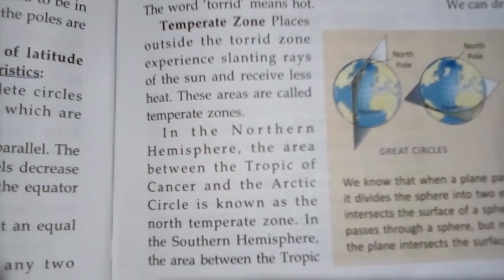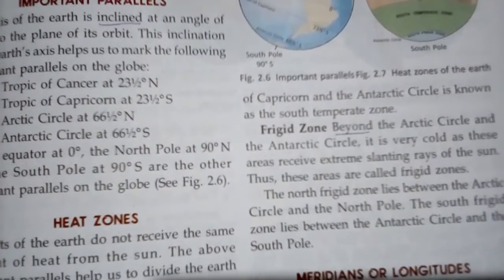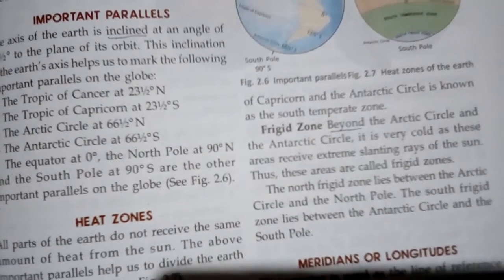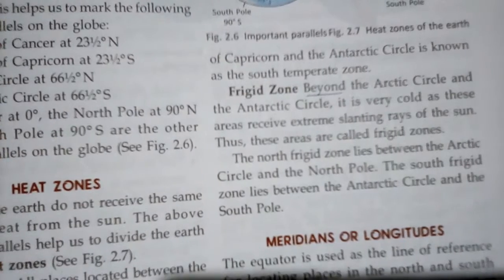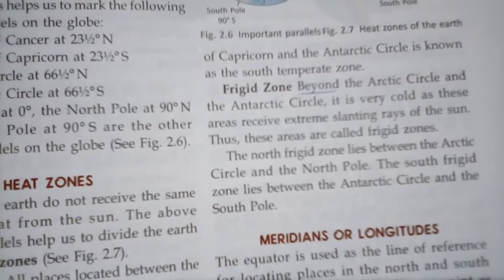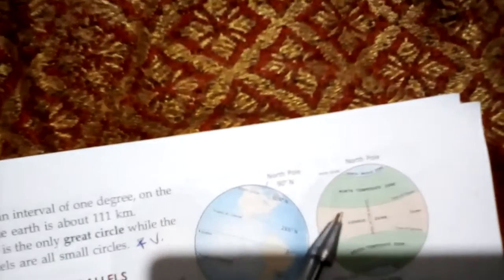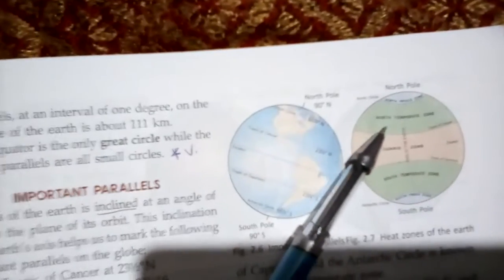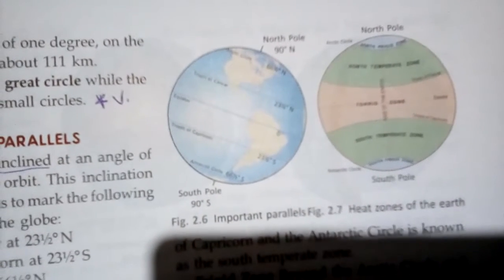Latitudes and Longitudes part 2 ( 6th)